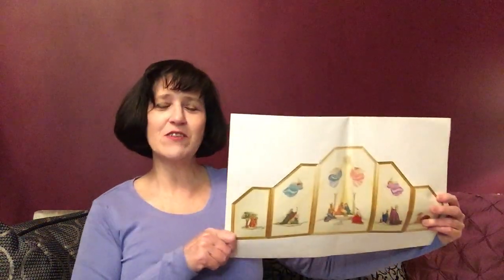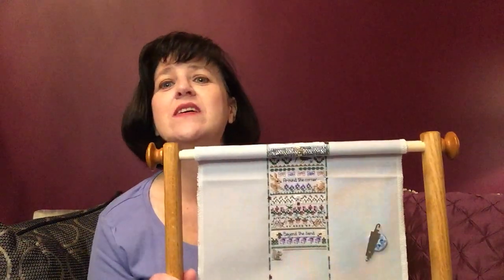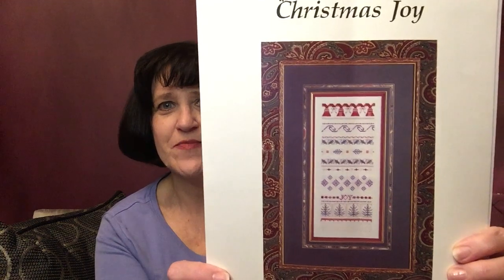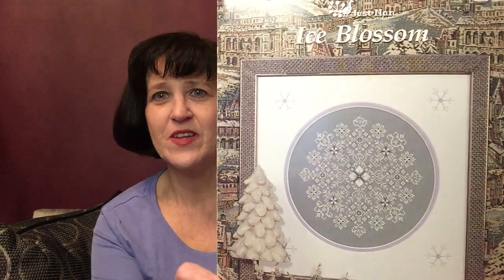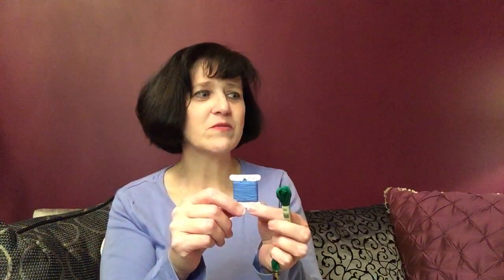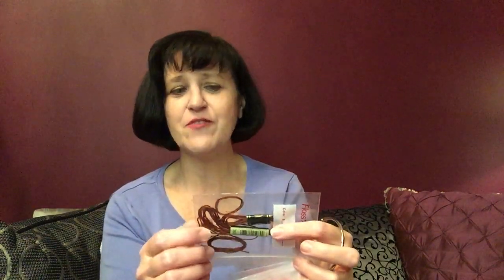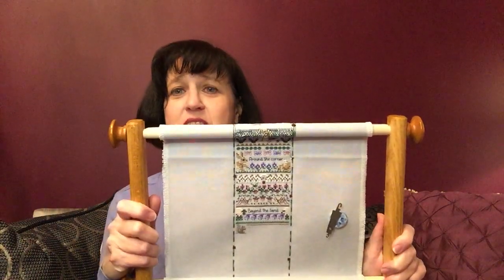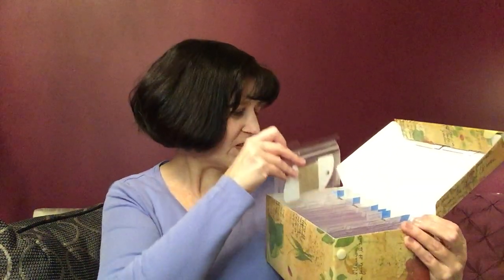Flosstube 40 – Let’s Talk … Floss Storage and Organization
WIP's:
Marbek Nativity The Camel on 36 count antique white linen

Lady Scarlet’s Journey Part 2 (of 3) by Just Nan on 28 count Pewter Jobelan using called for threads

Previous Finish
Ice Blossom by Just Nan

• Christmas Joy
• Snowfire Christmas
• Gingham Christmas
• Christmas Ribbons
• Deck the Halls
• Christmas Elegance
• Christmas Jewel
• Christmas Eve

Cross Stitch Storage Storage Ideas And Solutions Facebook Group